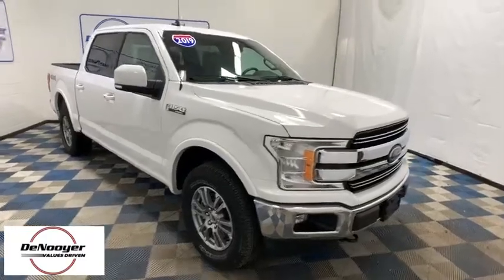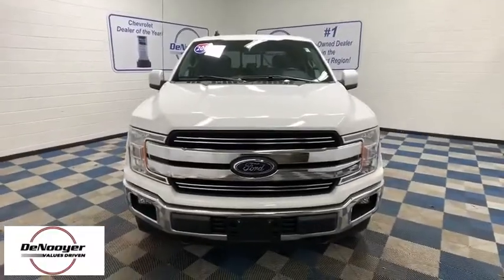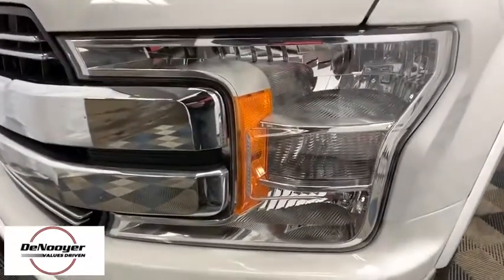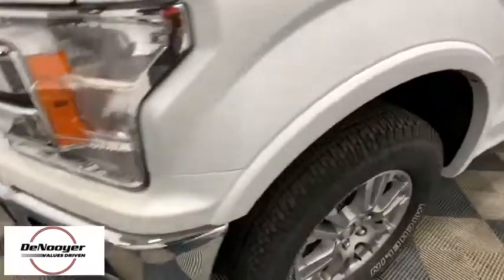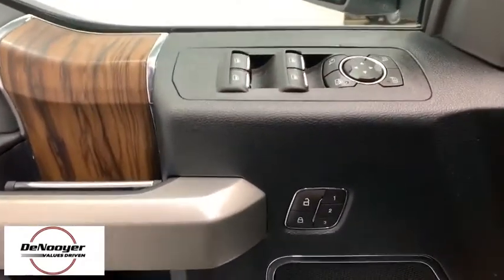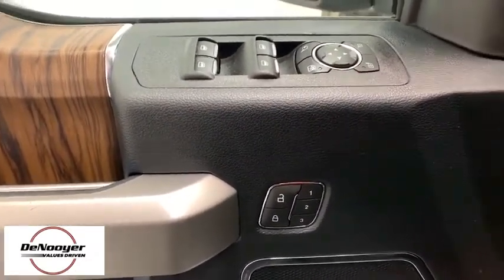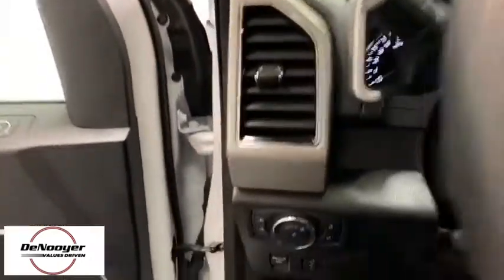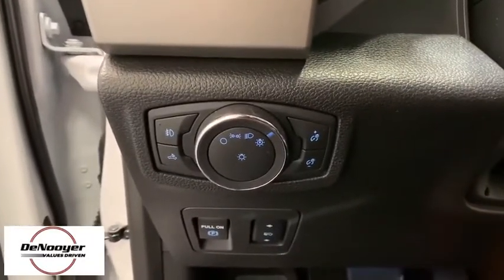2019 Ford F-150 Colonie, Albany, Saratoga Springs, Clifton Park, Schenectady, NY PR3120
Used 2019 Ford F-150 available in Colonie, New York at DeNooyer Chevrolet. Servicing the Albany, Saratoga Springs, Clifton Park, Schenectady, NY area.

DeNooyer Chevrolet
127 Wolf Road

CARFAX One-Owner. Clean CARFAX. Oxford White 2019 Ford F-150 Lariat 4WD 10-Speed Automatic 5.0L V8 4WD, ABS brakes, Compass, Electronic Stability Control, Emergency communication system, Front dual zone A/C, Heated door mirrors, Heated front seats, Illuminated entry, Low tire pressure warning, Remote keyless entry, Traction control.